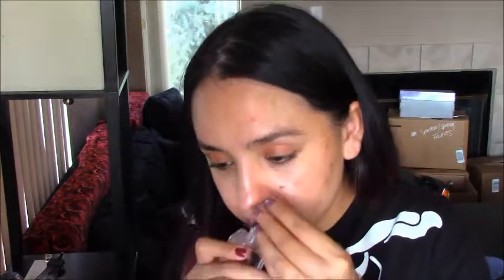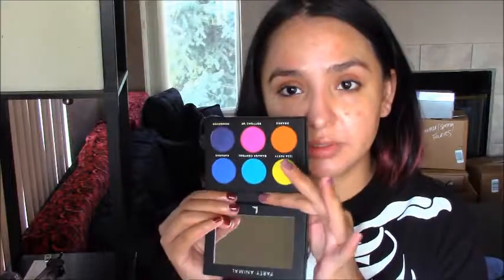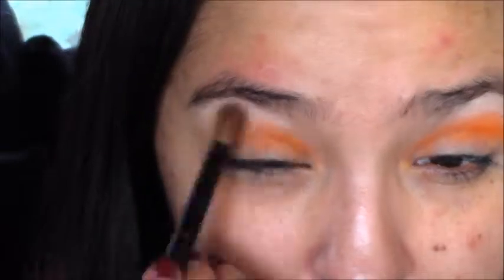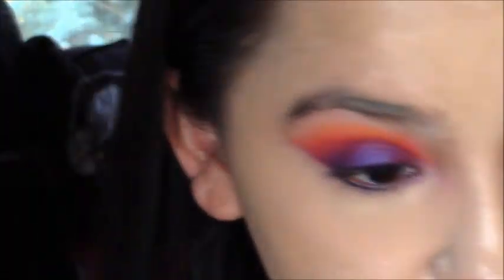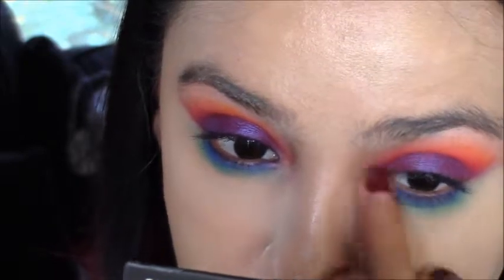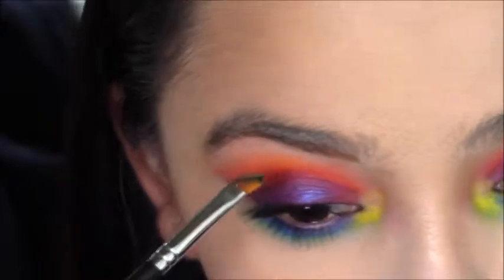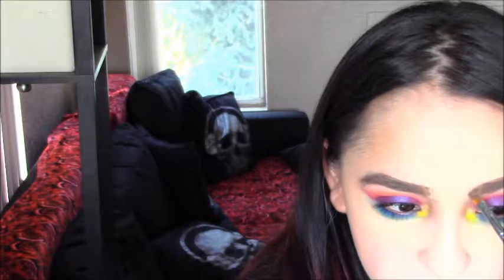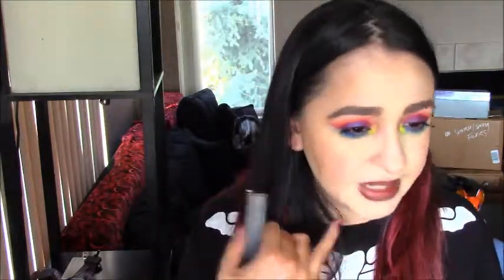Boxy Charm August 2018